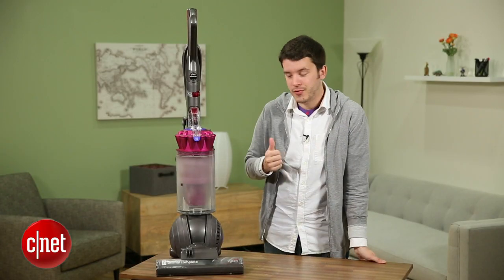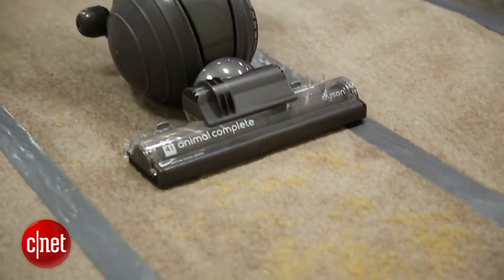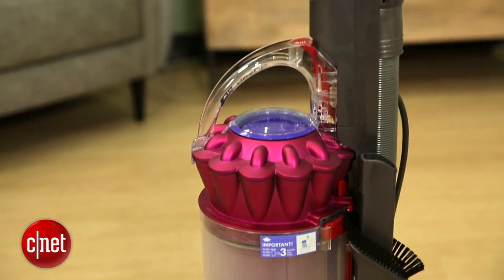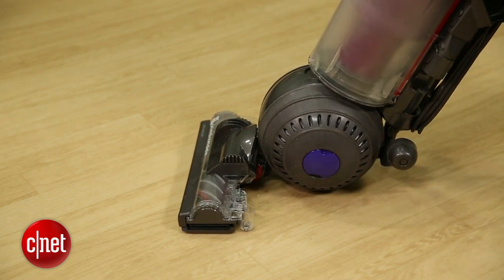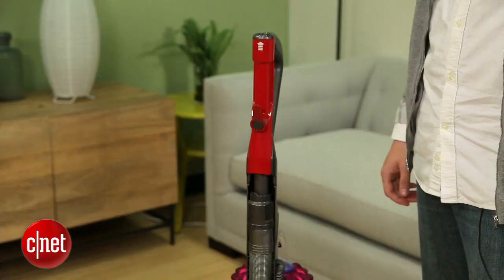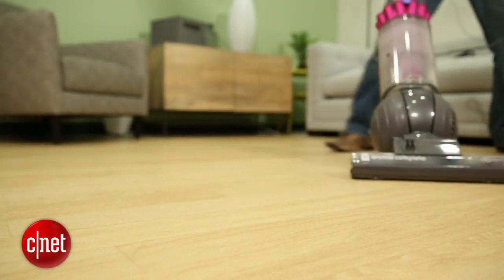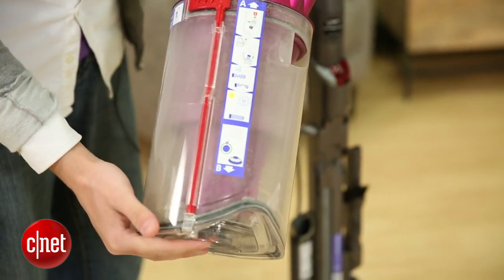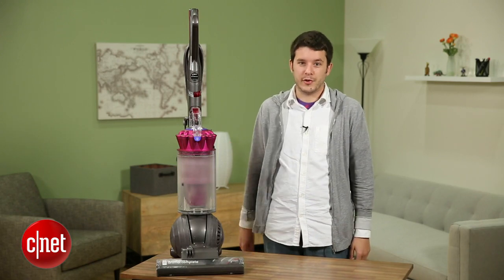Dyson DC41 Animal Complete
This vacuum aced our performance tests. So why are we so disappointed with it?